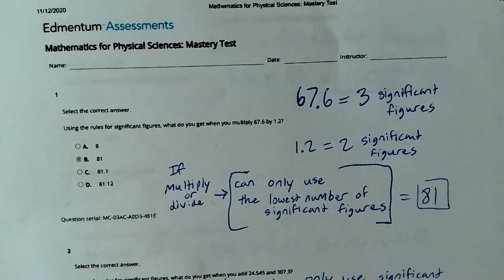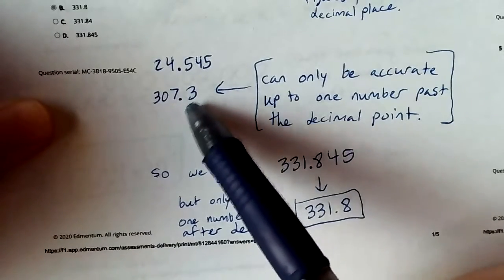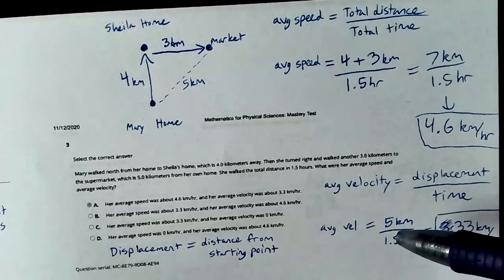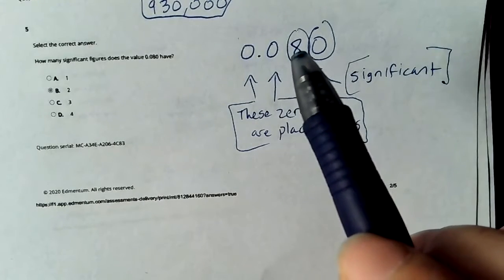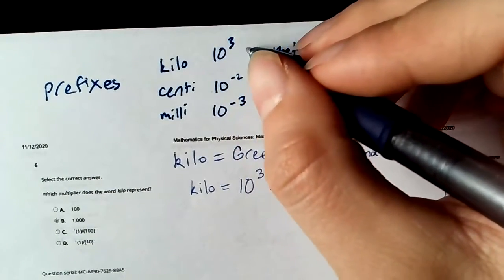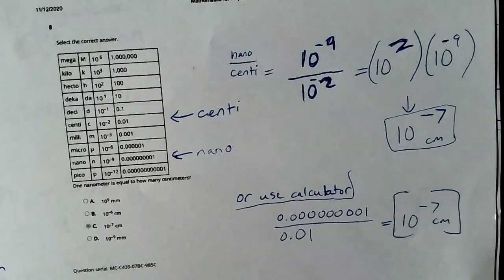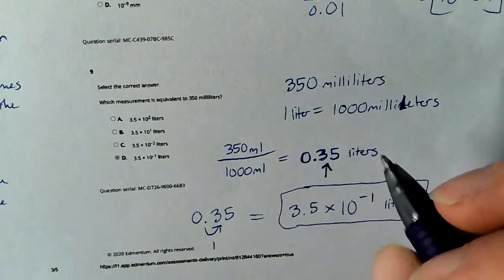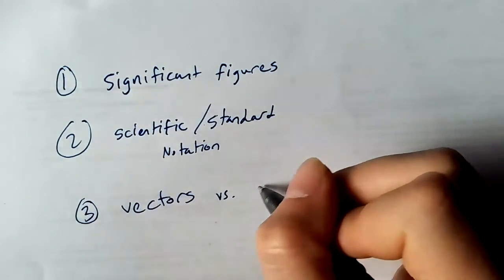Physical Science Math for Physical Science Mastery Test Key